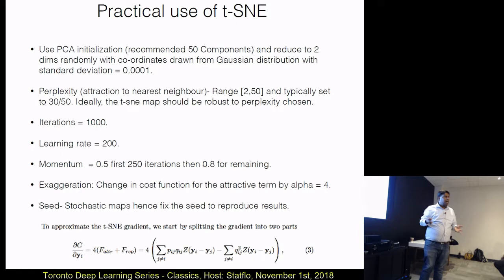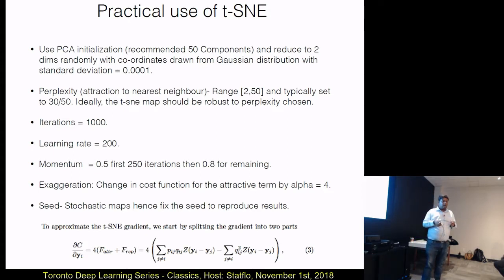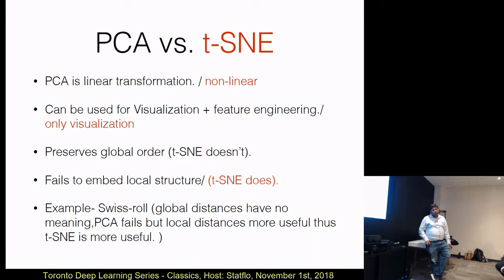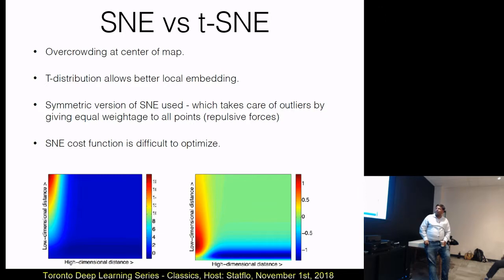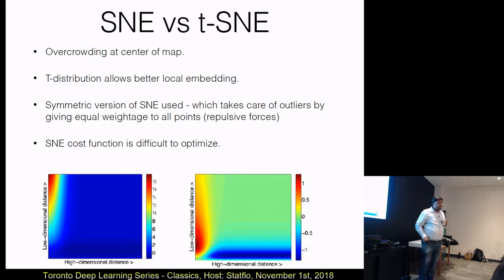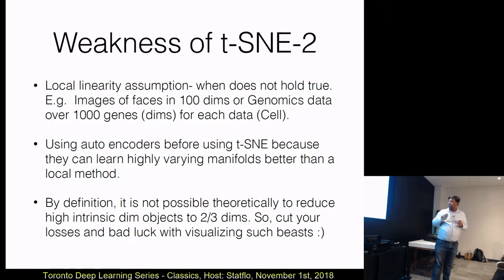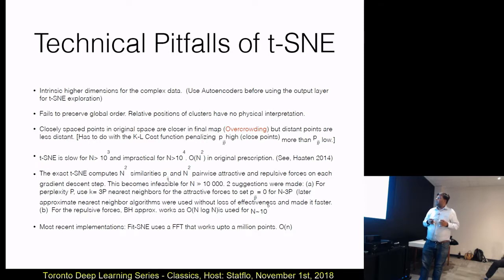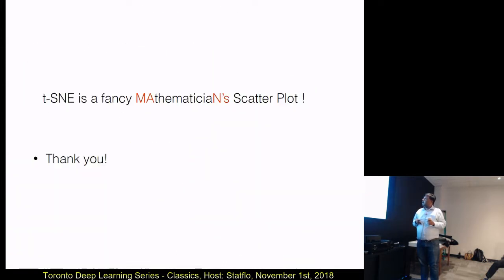Visualizing Data using t-SNE (discussions) | AISC Foundational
Toronto Deep Learning Series, 1 November 2018

Speaker: Sabyasachi Dasgupta (University of Toronto)

Host: Statflo
Date: Nov 1st, 2018

Visualizing Data using t-SNE

We present a new technique called "t-SNE" that visualizes high-dimensional data by giving each datapoint a location in a two or three-dimensional map. The technique is a variation of Stochastic Neighbor Embedding (Hinton and Roweis, 2002) that is much easier to optimize, and produces significantly better visualizations by reducing the tendency to crowd points together in the center of the map. t-SNE is better than existing techniques at creating a single map that reveals structure at many different scales. This is particularly important for high-dimensional data that lie on several different, but related, low-dimensional manifolds, such as images ofobjects from multiple classes seen from multiple viewpoints. For visualizing the structure of very large data sets, we show how t-SNE can use random walks on neighborhood graphs to allow the implicit structure of all of the data to influence the way in which a subset of the data is displayed. We illustrate the performance of t-SNE on a wide variety of data sets and compare it with many other non-parametric visualization techniques, including Sammon mapping, Isomap, and Locally Linear Embedding. The visualizations produced by t-SNE are significantly better than those produced by the other techniques on almost all of the data sets.